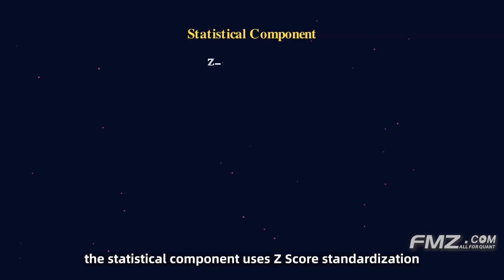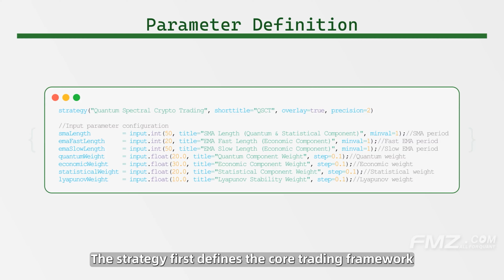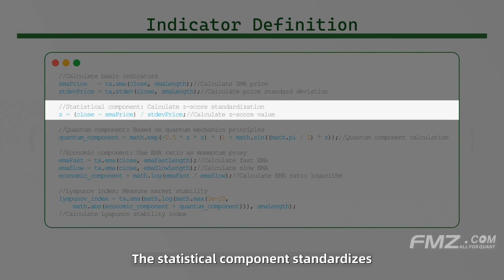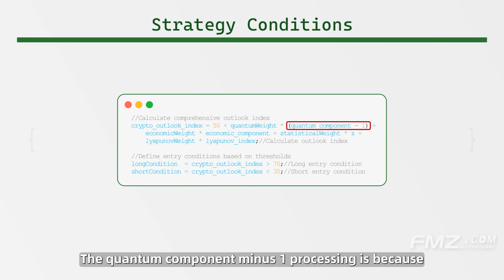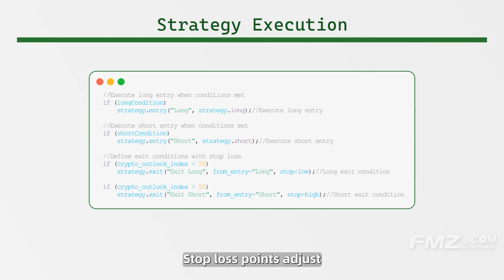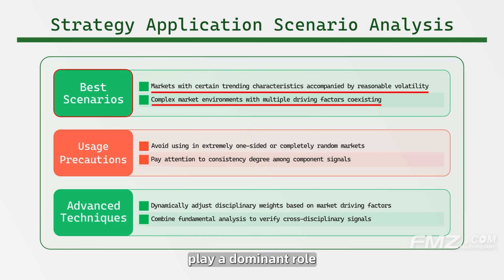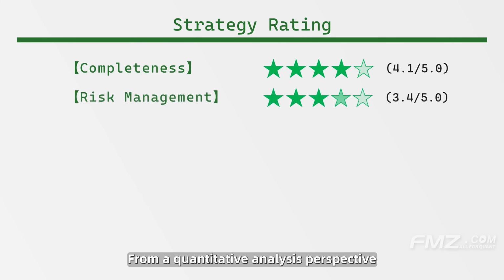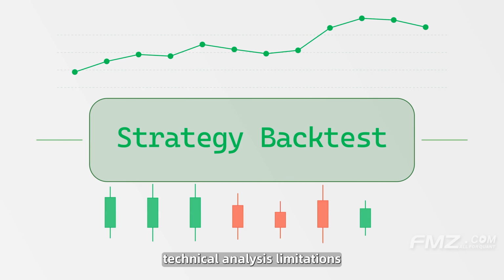Advanced Trading Framework: Quantum Component + Economic Momentum Strategy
Strategy Introduction:
This episode provides an in-depth analysis of the cutting-edge quantitative strategy integrating cross-disciplinary theories——Quantum Spectral Crypto Trading System, an innovative strategy that organically fuses four major academic disciplines: quantum physics, statistical mathematics, economic momentum theory, and chaos theory, constructing a "statistical standardization-quantum uncertainty-economic momentum-system stability" four-core component framework to achieve multi-dimensional three-dimensional analysis of complex market environments. The system's core breakthrough lies in breaking away from traditional single technical indicator limitations, creating a comprehensive outlook index with 50 as the balance axis, triggering long signals when the index breaks above 70, activating short signals when falling below 30, and executing closing operations when returning near 50 through intelligent decision mechanisms.

The strategy integrates four revolutionary analysis dimensions: the statistical component uses Z-Score standardization to capture price deviation anomalies, transforming current price deviations relative to historical means into probability assessments within standard normal distribution frameworks; the quantum component borrows wave function concepts, modeling market uncertainty and cyclical characteristics through Gaussian distribution combined with sine function modeling; the economic component quantifies market momentum flows based on logarithmic transformation of fast-slow EMA ratios; the Lyapunov component uses chaos theory to assess system stability, warning of potential severe volatility risks. The four components are weighted and synthesized according to weights (quantum 20% + economic 30% + statistical 20% + stability 10%), forming a comprehensive analysis matrix covering trend following, mean reversion, breakout trading, and risk control.

The system is equipped with comprehensive adaptive trading mechanisms, adopting dynamic threshold closing rather than fixed take-profit stop-loss: long positions close when the outlook index falls below 50 with stop-loss set at current lowest price, short positions close when the index rises above 50 with stop-loss at highest price. Through "signal identification-condition trigger-dynamic closing-risk control" four-step closed loop, ensuring effective integration and precise execution of multi-dimensional information in complex market environments.

🔧 Core Advantages:
• Cross-Disciplinary Theory Integration: Integrating quantum physics + statistical mathematics + economics + chaos theory four major academic essences, constructing three-dimensional analysis systems
• Four-Dimensional Component Synergy: Quantum uncertainty + statistical standardization + economic momentum + system stability multi-dimensional information comprehensive processing
• Intelligent Weight Configuration: Quantum 20% + economic 30% + statistical 20% + Lyapunov 10% scientific weight allocation system
• Dynamic Threshold Mechanism: 70 long/30 short/50 close three-level threshold system, avoiding noise trading and improving signal quality
• Adaptive Stop-Loss Strategy: Dynamic stop-loss based on current candlestick highs and lows, breaking away from fixed percentage limitations
• Multiple Signal Verification: Four independent components cross-validation, significantly reducing single indicator misjudgment risks
• Full-Cycle Adaptability: Economic component dominance in trending markets, statistical component power in ranging markets, quantum component protection in high volatility periods
• Real-Time Visualization Monitoring: Four-color independent component display + background color emotional feedback + standardized index charts comprehensive monitoring
• No Fixed Take-Profit Design: Allowing excess returns in strong trends, maximizing returns with dynamic closing

Platform Support:
⚙️Platform: FMZ Quant Platform

👍 Ready to master this cutting-edge multi-dimensional trading framework that integrates "quantum physics modeling + statistical standardization + economic momentum analysis + chaos system theory"? Learn how to build cross-disciplinary quantitative analysis engines capable of adapting to complex market environments through "four-dimensional component synergy + intelligent weight configuration + dynamic threshold decision-making," transforming modern scientific theories into precise trading signals and helping investors achieve "letting multi-disciplinary wisdom automatically identify market opportunities"! This four-dimensional spectral trading system that crosses academic boundaries and insights market essence with scientific perspectives is definitely worth in-depth study! Like, save, and share to let more investors discover this revolutionary strategy system capable of transcending disciplinary boundaries!